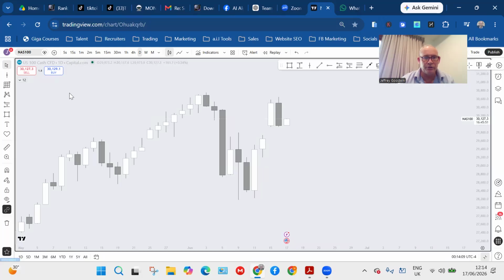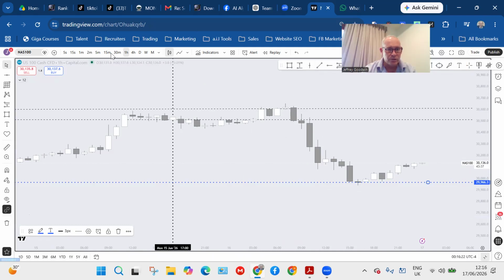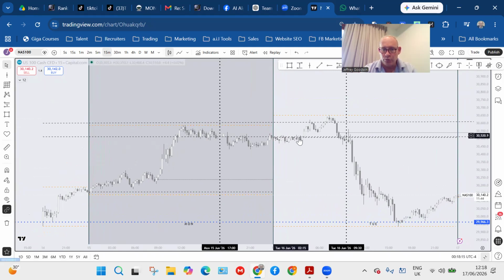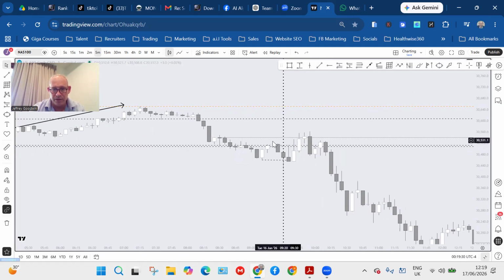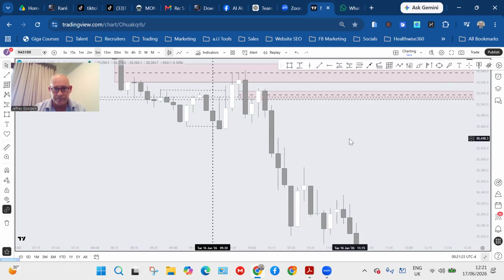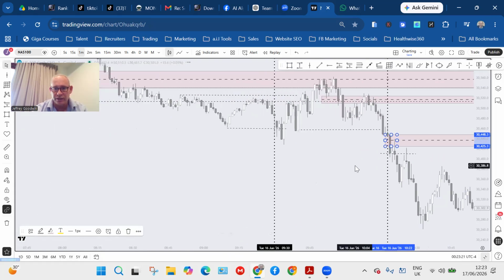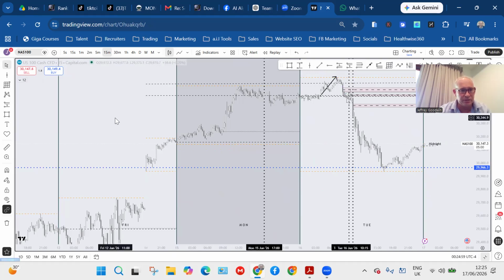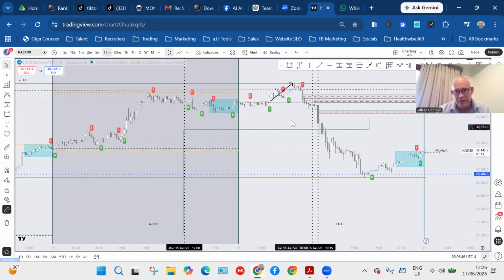Super Simple Trading Strategy - Trading NAS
Try my super simple trading strategy for NAS, S&P500, EURUSD, GBPUSD, Bitcoin.